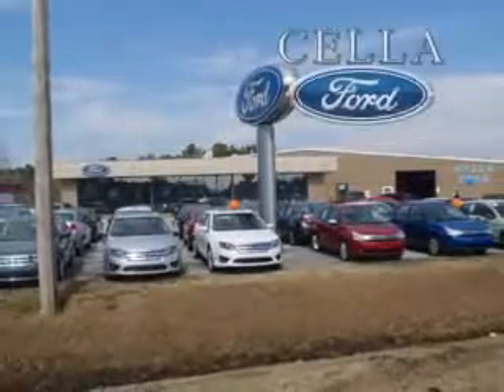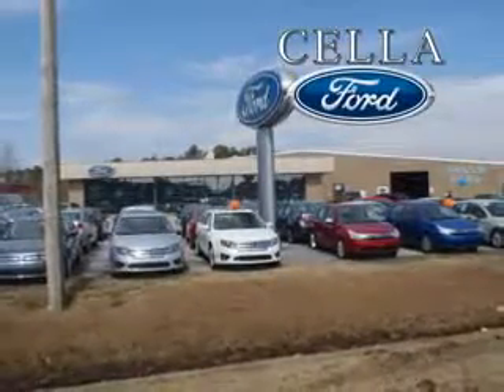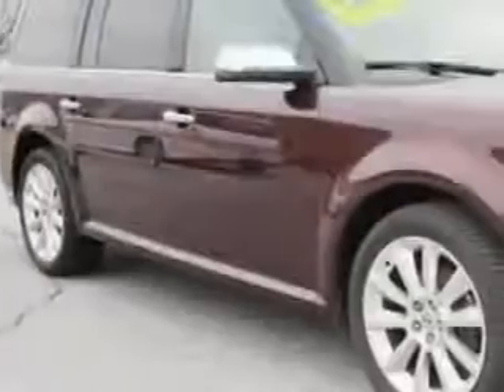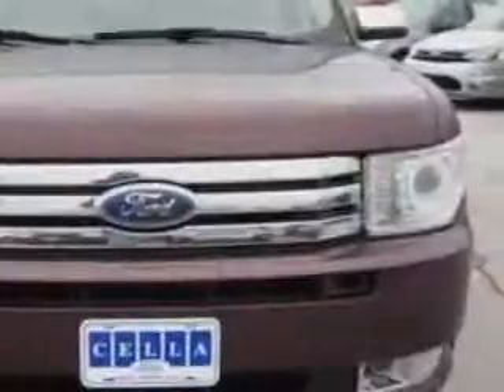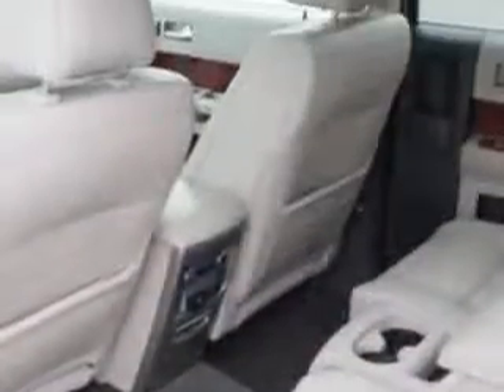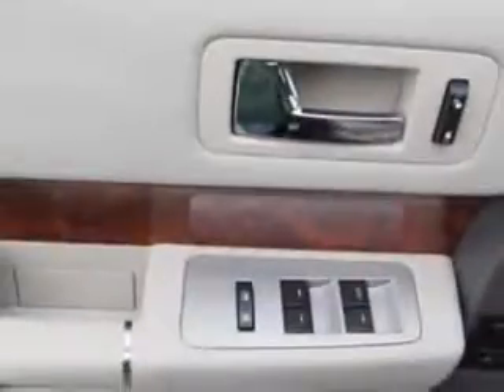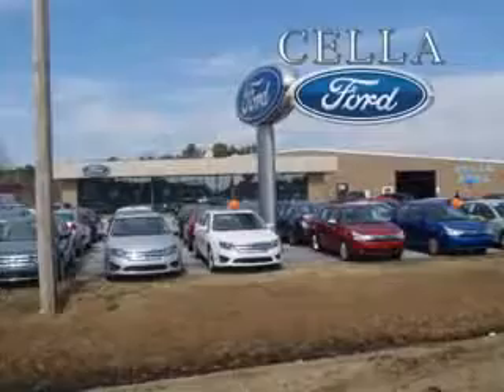2010 Ford Flex Cella Ford New Bern, NC 28561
Ford Flex You will love this Cinnamon Metallic Ford Flex SUV, equipped with a 6 Cylinder engine and an automatic transmission with.
MILES: 97,856
VIN:2FMGK5DC5ABA77324